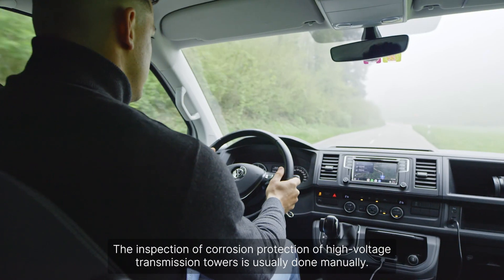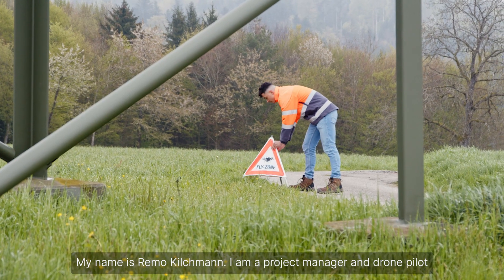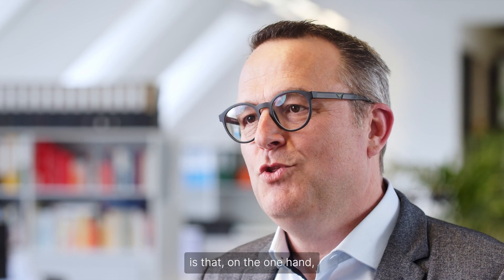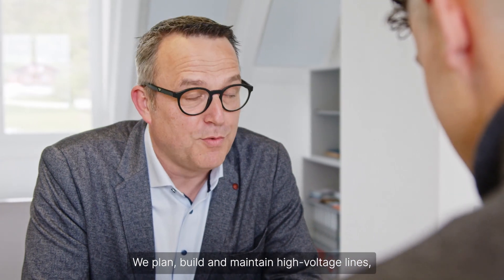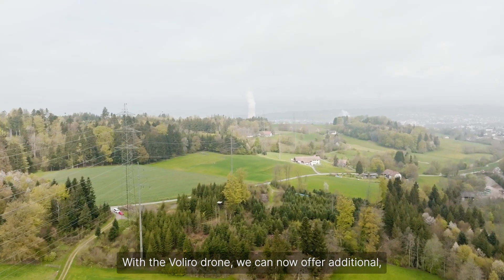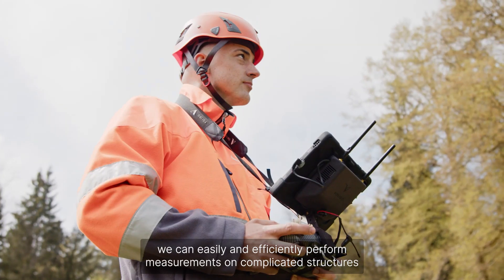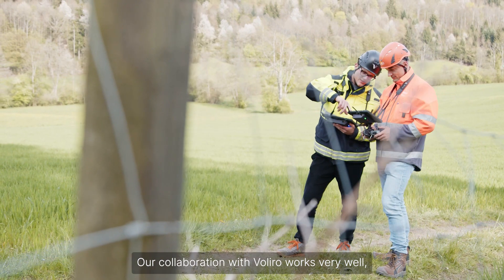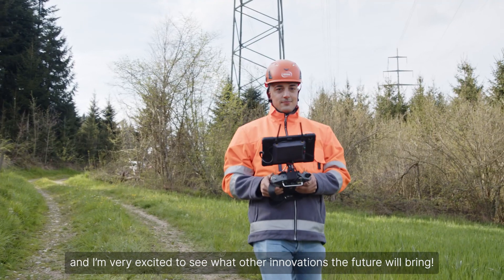Voliro customer success story: Bouygues E&S EnerTrans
Bouygues E&S EnerTrans plan, build and maintain high-voltage power transmission lines in Switzerland and nearby countries.

To inspect the thickness and integrity of corrosion protection on transmission line towers, EnerTrans makes use of the innovative Voliro T drone.

Thanks to the Voliro drone, a single person can easily inspect corrosion protection of 10-15 towers per day, without complex planning, without switching lines off and immediately after corrosion protection was applied.